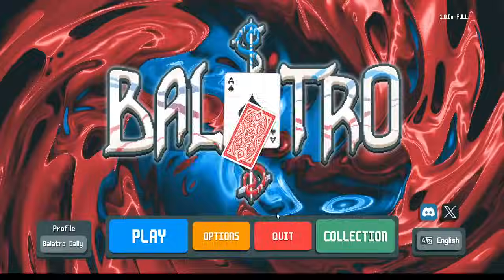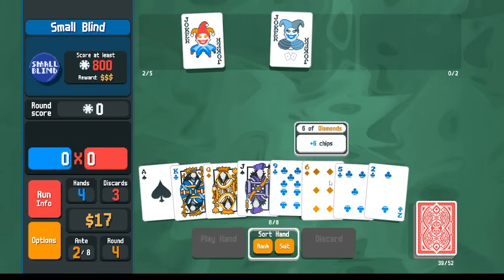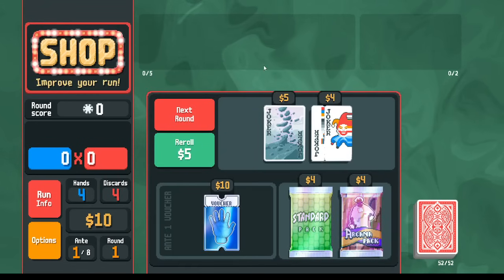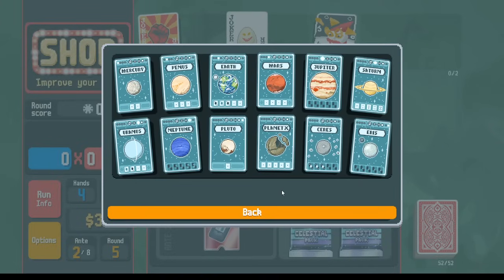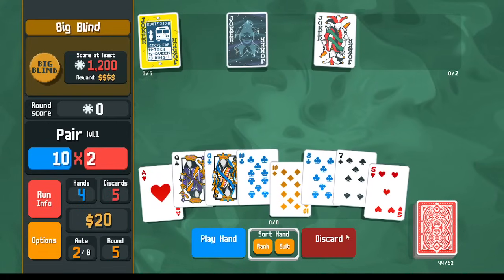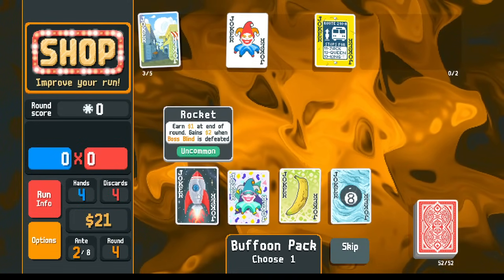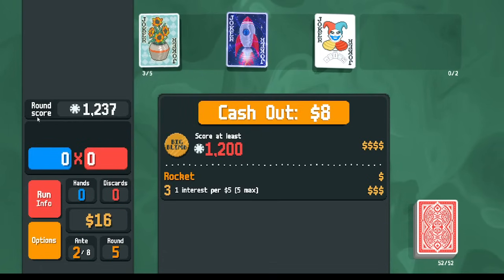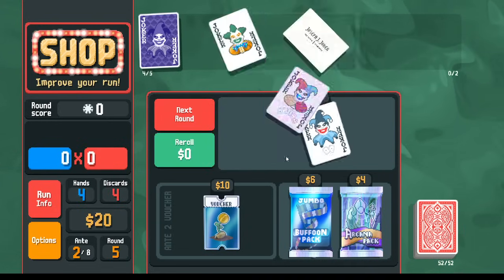Balatro Basics 1: Early Ante strategies and tips for higher winrate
Made accessible for beginners but deep enough for more experienced players as well. Learn how to master the early Antes and set yourself up for long term success.

(Version 1.0.0n)